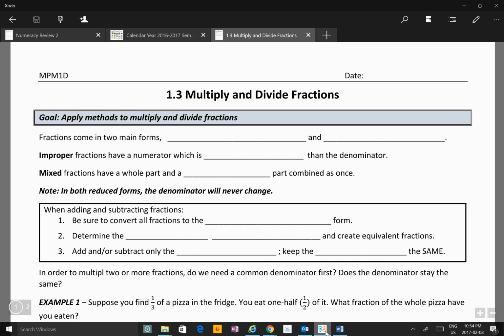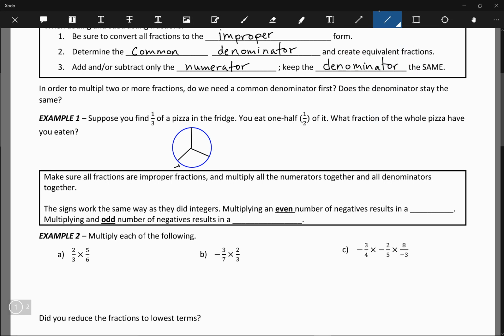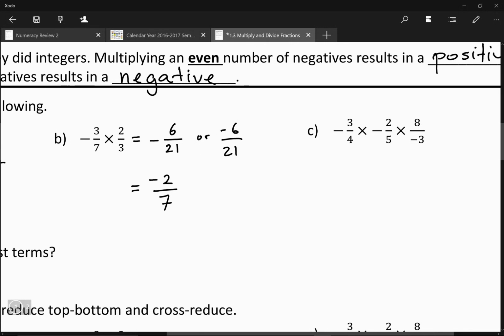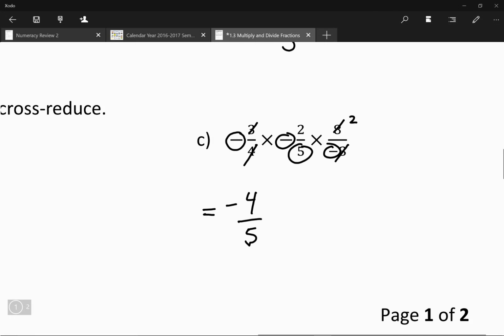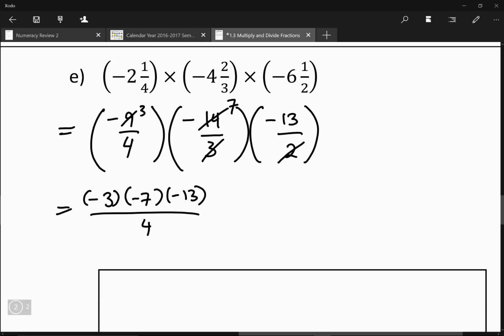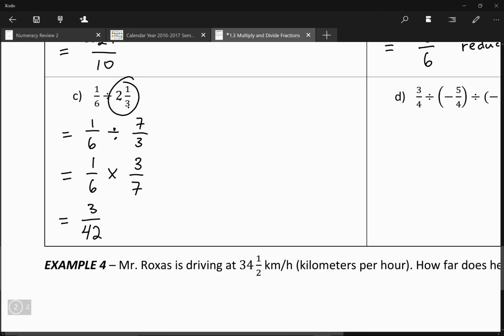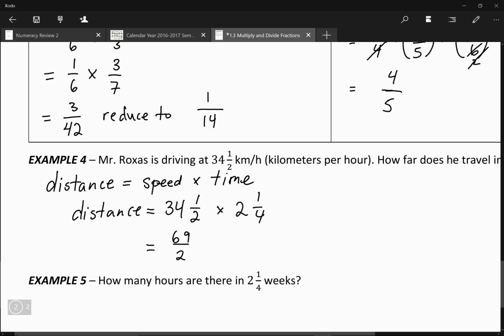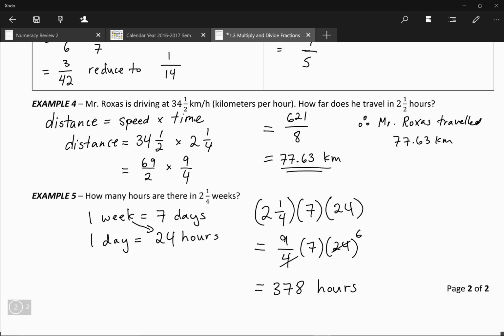MPM1D1 1 3 Multiply and Divide Fractions